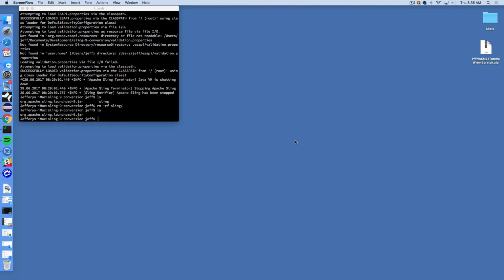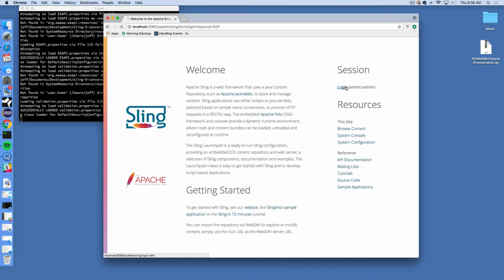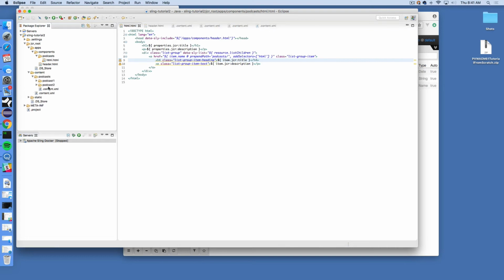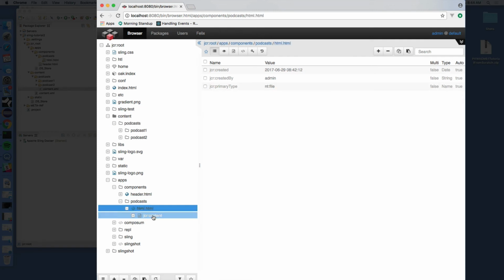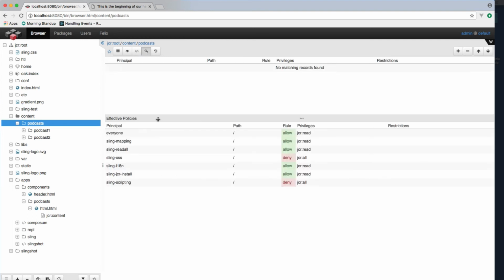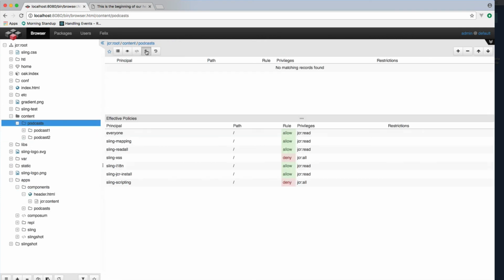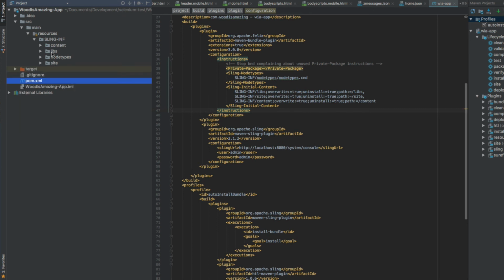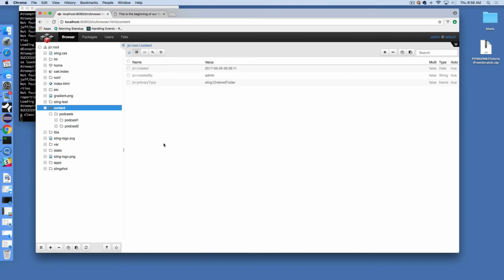Apache Sling Tutorial - Build An Application Part 2.5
Since Sling 9 has been released this video shows how to migrate our current project to Sling 9 and get a quick familiarization with Composum and how we’ll use it for the rest of the videos.